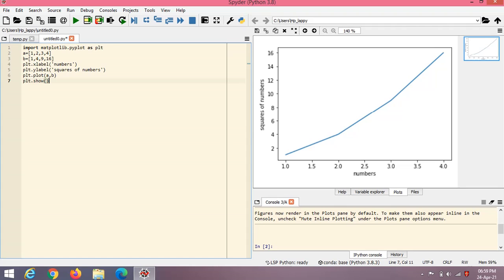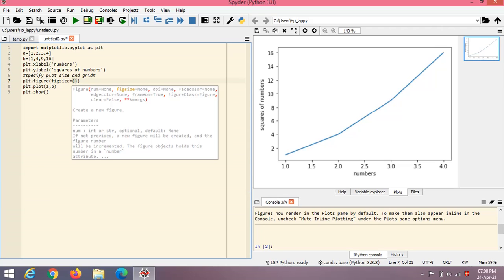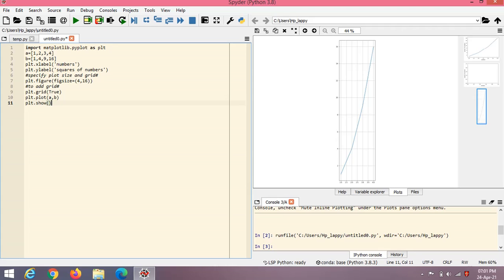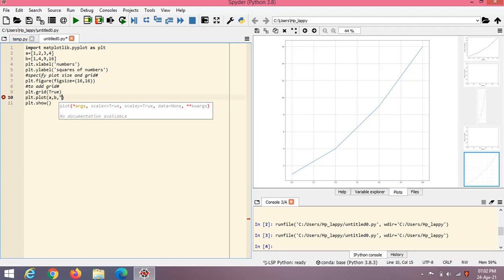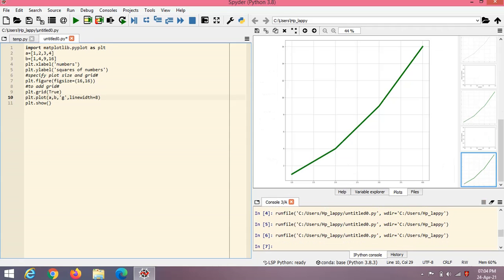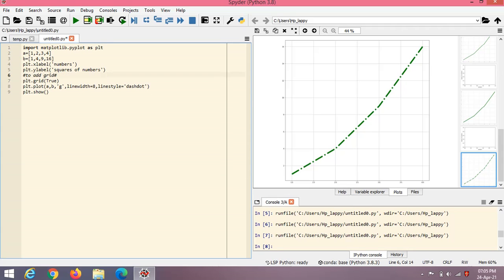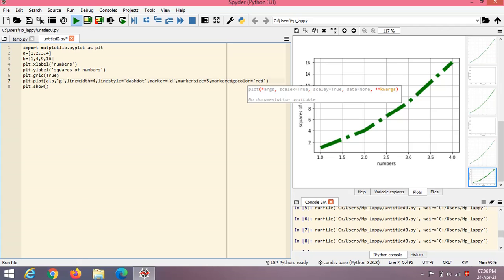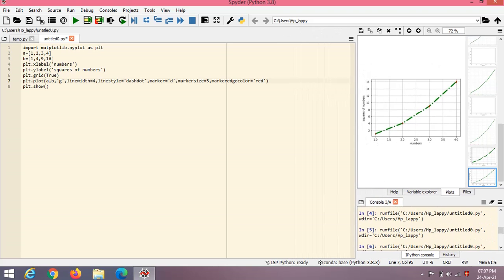DATA VISUALIZATION|| MATPLOTLIB|| CLASS 12 I.P.|| PLOTTING WITH PYPLOT|| PART-2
From now onwards I'll be starting with class 12 INFORMATICS PRACTICES SERIES on my channel. we'll try to complete the syllabus by 15 may.